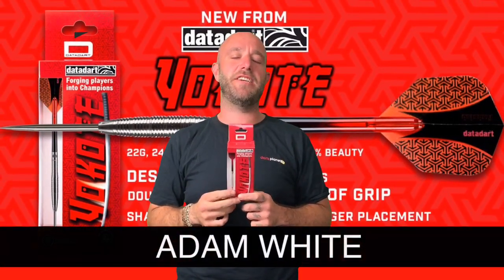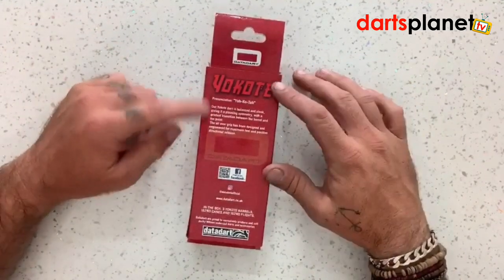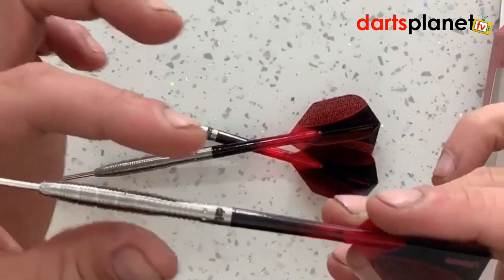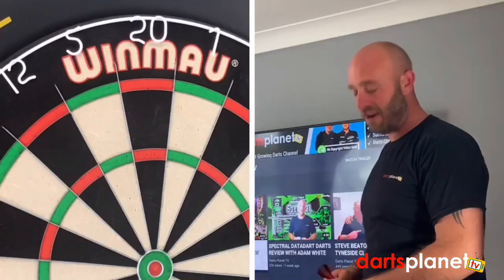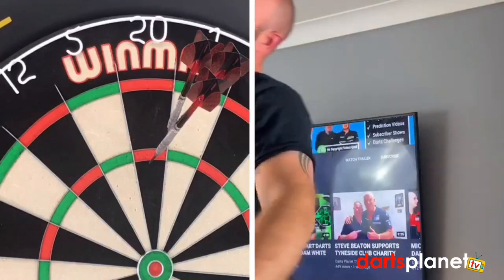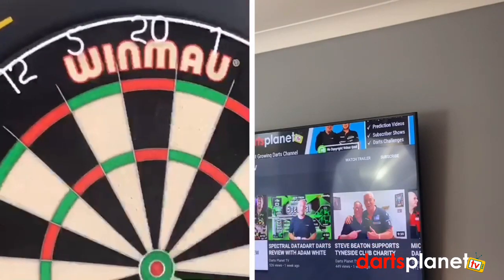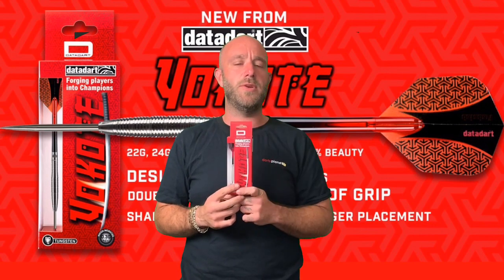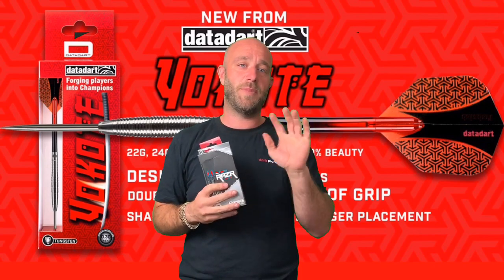YOKOTE DATADART DARTS REVIEW WITH ADAM WHITE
Adam White gives his honest review on the Datadart Yokote darts. Let us know any questions or your thoughts on these darts in the comments below!

Product Details...

90% Tungsten

Our Yokote dart is balanced and sleek, giving it a pleasing symmetry, with a gradual transition between the barrel and the point.

The all-over grip has been designed and engineered for maximum feel and positive directional release.